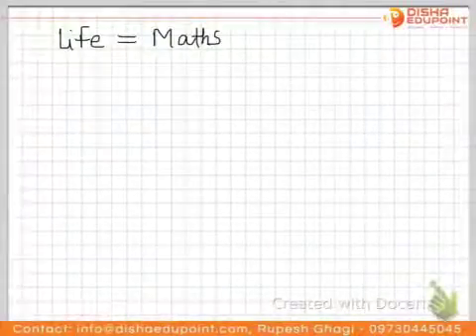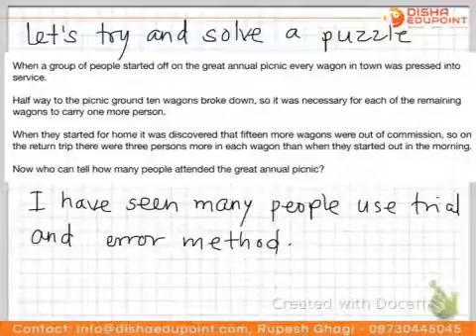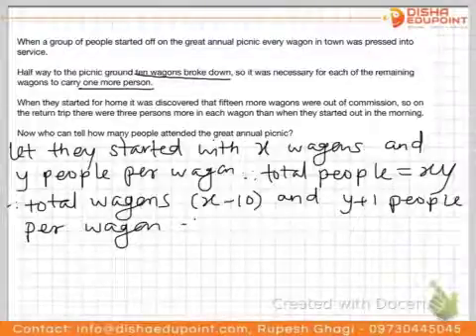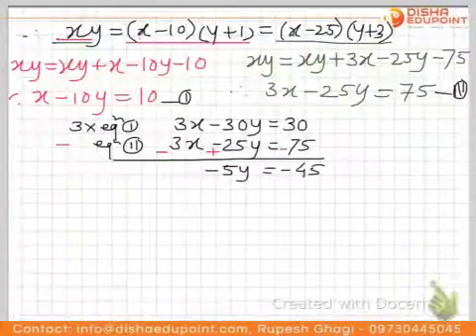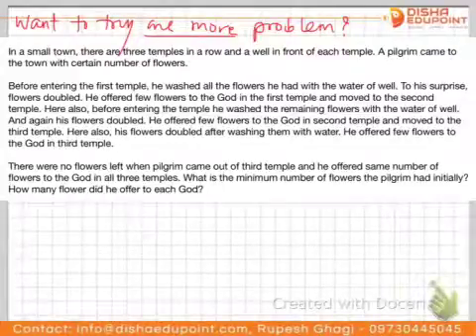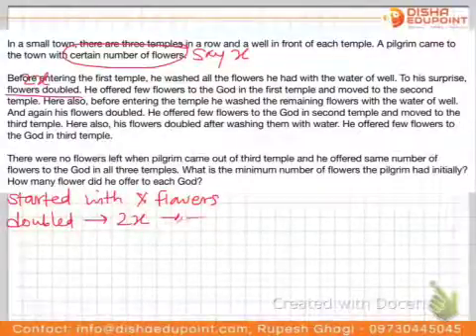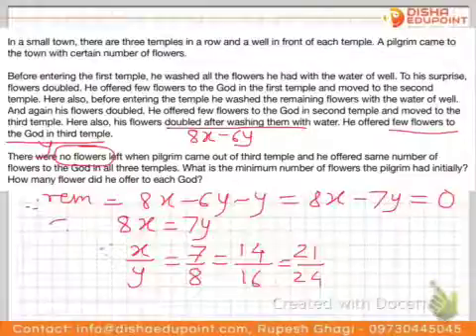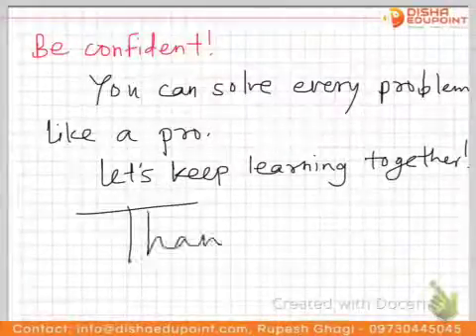Ghagi Sir explaining how to solve puzzles using basic Mathematics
Some people use trial-n-error(guessing) method to solve a puzzle and some do it like a pro. We all love a confident walk than a fumbling walk. Confidence is beautiful, in Mathematics too.

In this video, Ghagi sir explains how to use maths to solve puzzles using two classic puzzles. Enjoy it and share